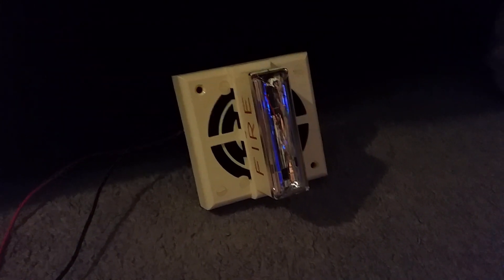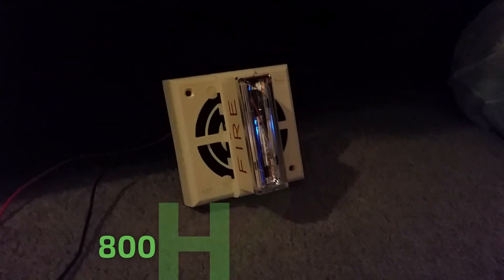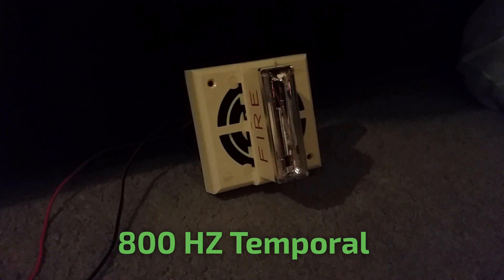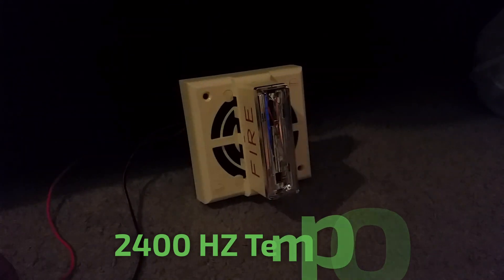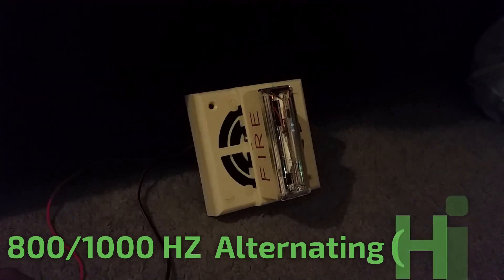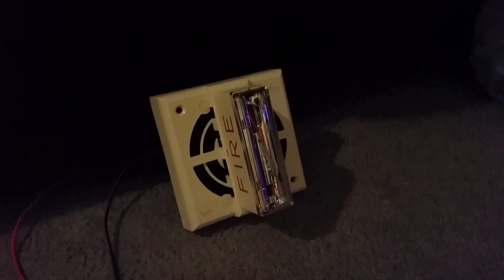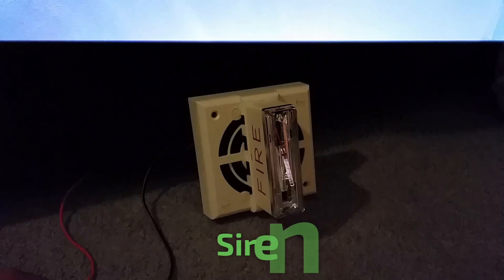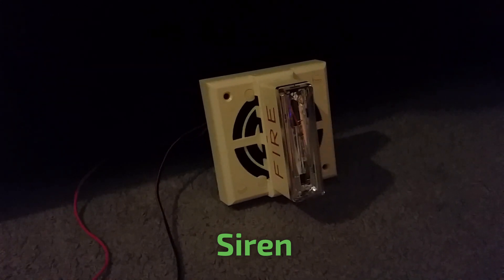Gentex GOS [All Tones]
this is a test of all the tones of the Gentex GOS Model GOS24-15/75CW (Tones)
800 HZ Continuous
800 HZ Temporal
2400 HZ Continuous
24000 HZ Temporal
Temporal Chime
800/1000 HZ alternating [Hi-Lo]
Slow Whoop
Siren